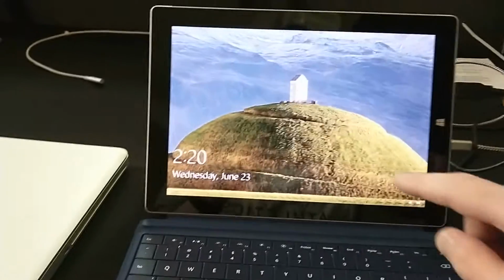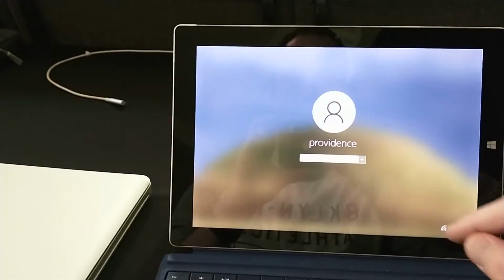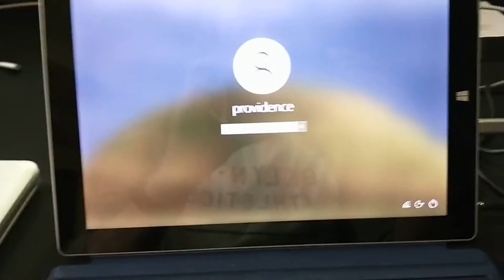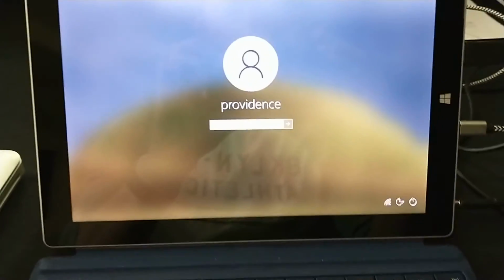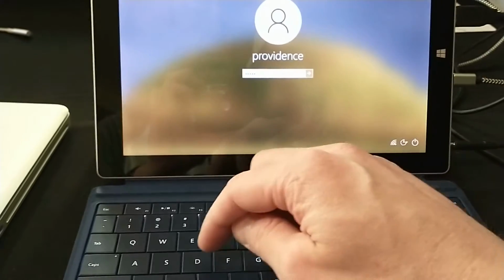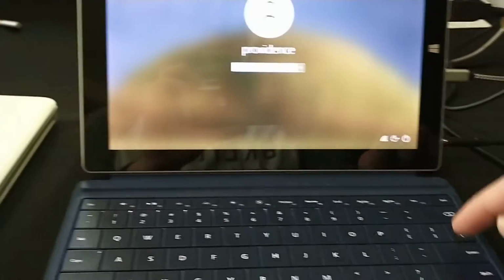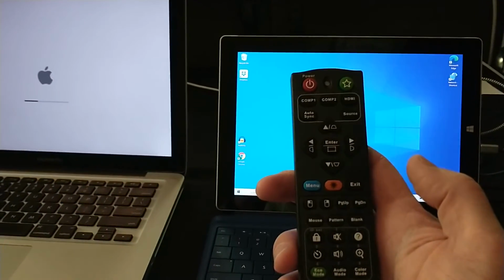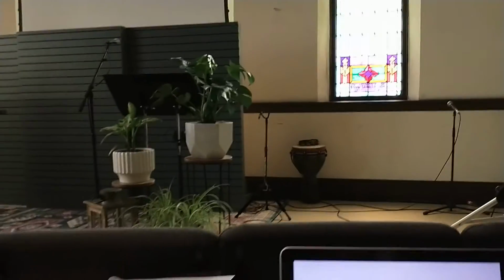Providence Tech #2 - Setting up the Surface and MacBook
Here's a tutorial on setting up the recording Surface and the projection MacBook. A few details about using the remotes to lower the screen and turn on the projector.